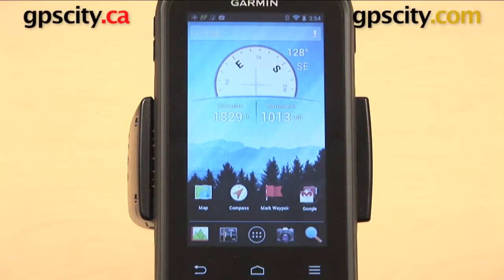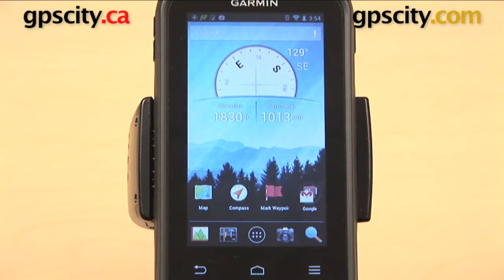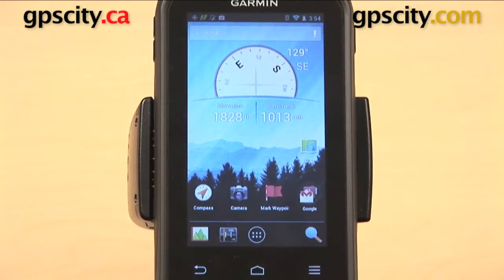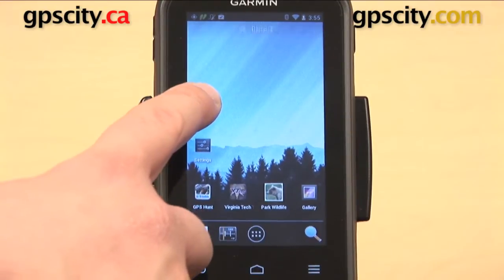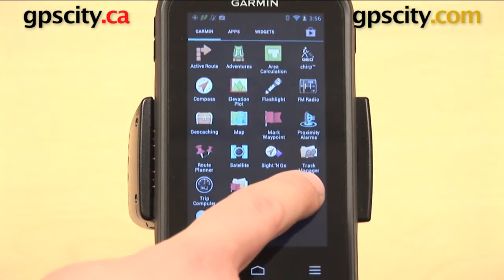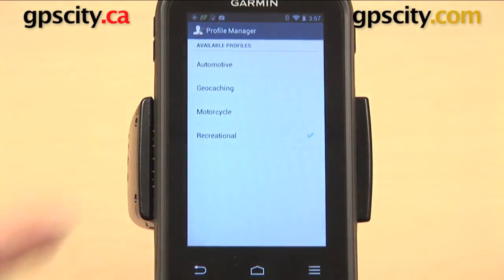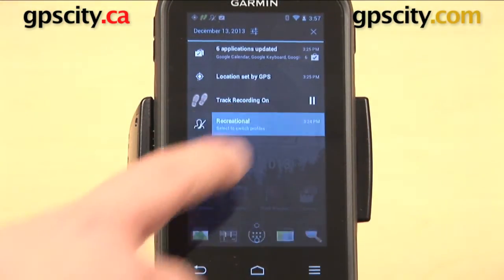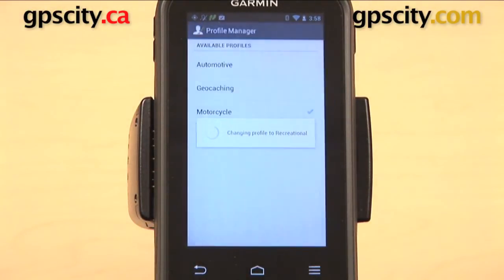Garmin Monterra: Customizing the Main Menu with GPS City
GPS City shows you how to customize the main menu on the Garmin Monterra. Learn how to add icons, change the profile, and much more!

1-866-GPS-CITY (477-2489)